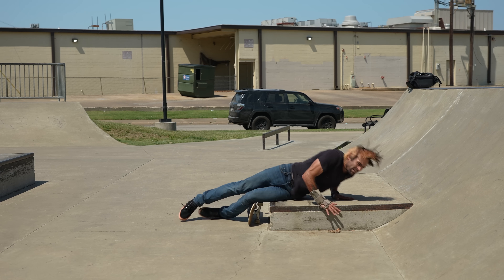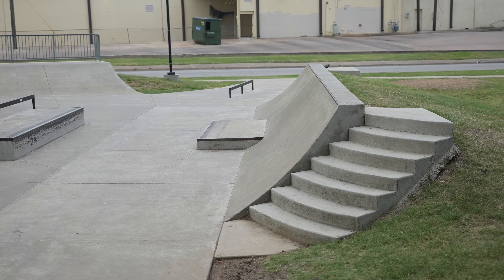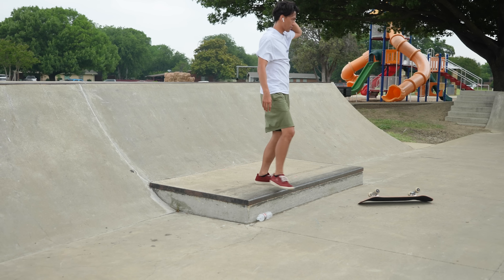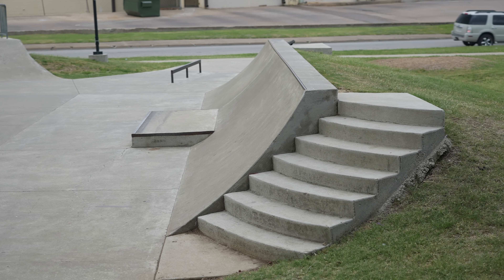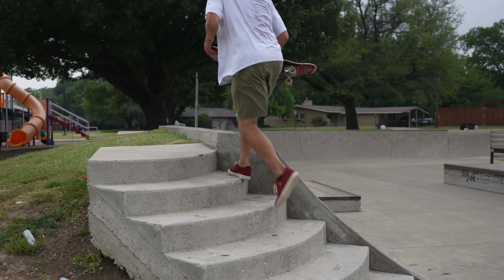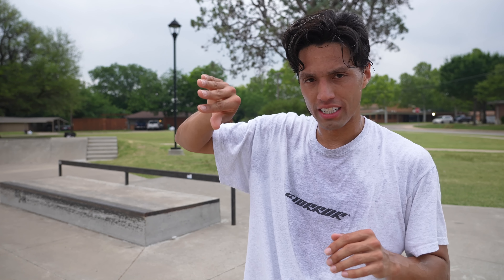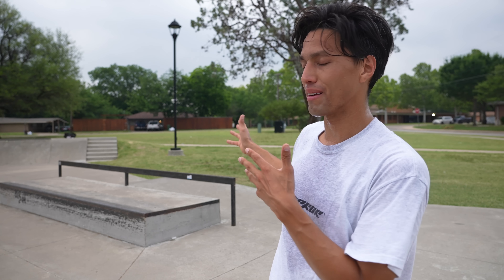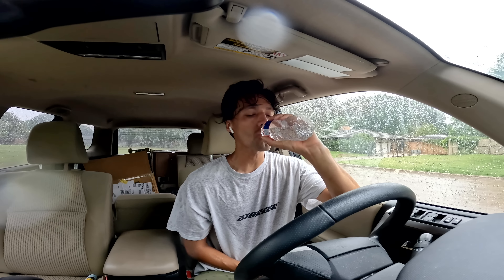I Found The WEIRDEST SKATEPARK In Texas!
🎵 I use all my music from here ➡️ AMAZING For Youtubers
🎒CAMERA GEAR I USE:
🎤 ON CAMERA MIC
⬛️ HARDDRIVES (for footage)
🎨 ARTIST GEAR I USE:
⽴ IPAD STAND
📒 SKETCH PAD
⚫️ BLACK MARKER
🟣 ADOBE: Premiere Pro | Illustrator | Photoshop
🇯🇵 MANGA I RECOMMEND TO NEW READERS:
⚓️ ONE PIECE
⚔️ VINLAND SAGA
👊 ONE PUNCH MAN
👺 DEMON SLAYER
🔰 ATTACK ON TITAN